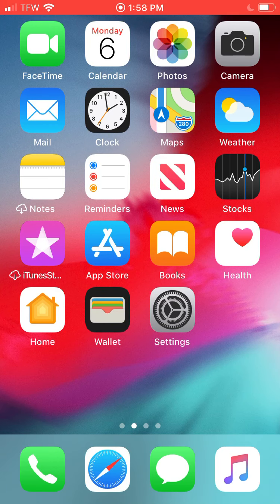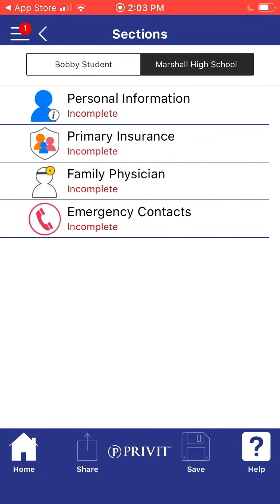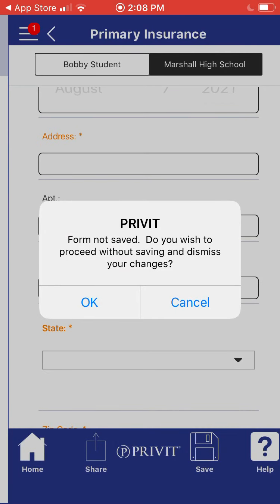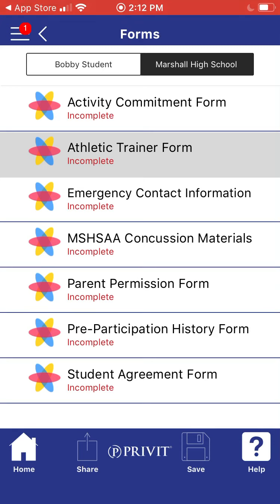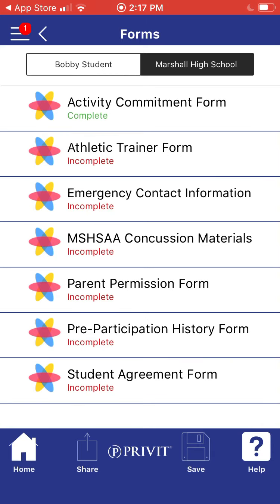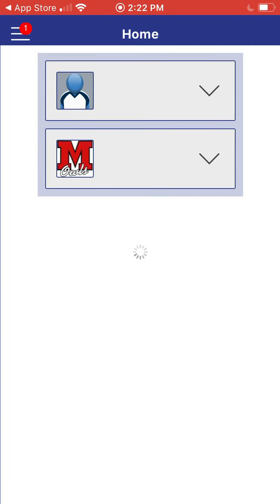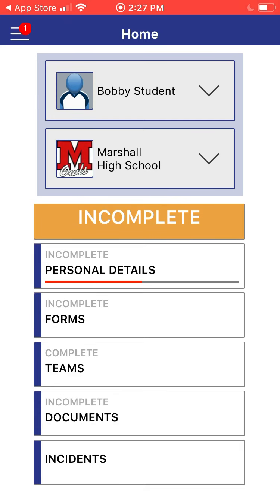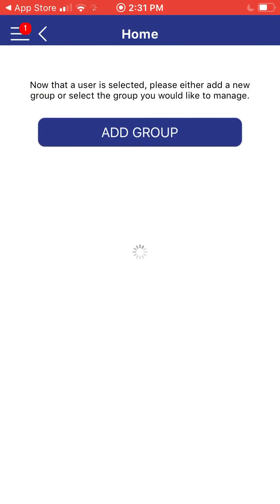PRIVIT Tutorial for iPhone: Register Your Child for Athletics 🏈⚾️👍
In this video I show how to use the PRIVIT app to register your child for sports at Marshall High School or Bueker Middle School.